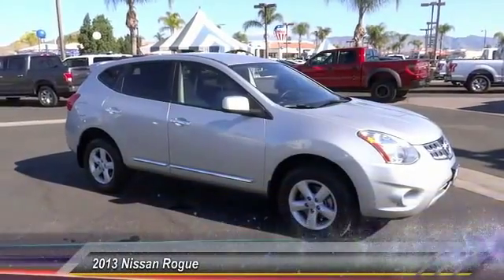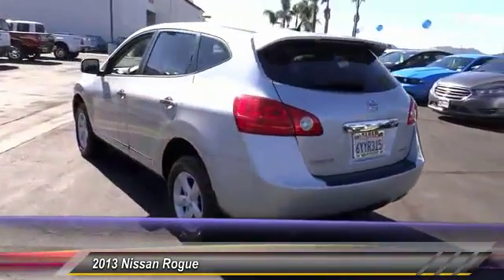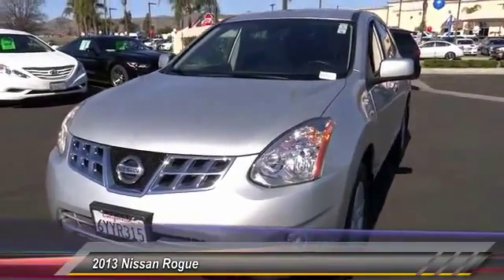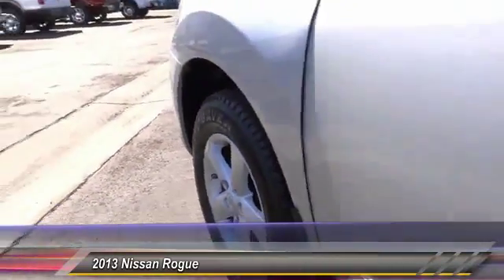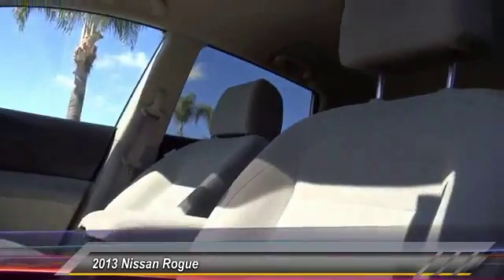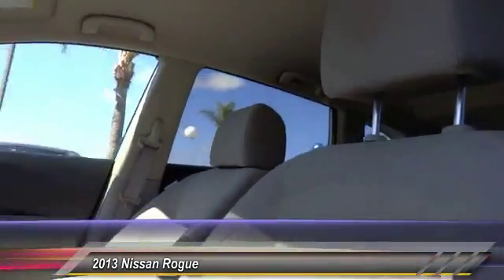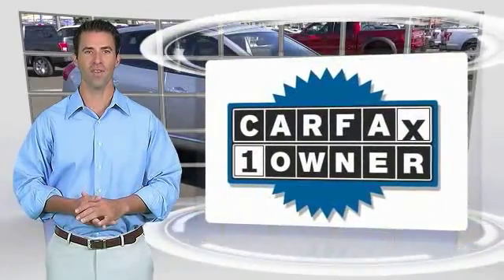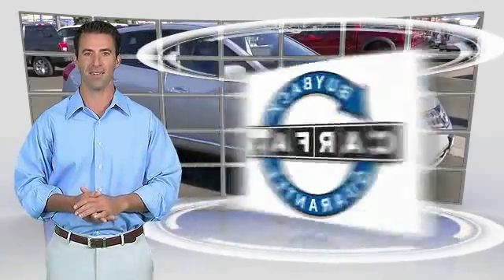2013 Nissan Rogue HEMET, SAN JACINTO, LAKEVIEW, PERRIS, PALM SPRINGS 217451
2013 Nissan Rogue FWD 4DR S

GOSCH AUTO GROUP PROUDLY SERVING HEMET, SAN JACINTO, TEMECULA, MENIFEE, MURRIETA, AND SURROUNDING SOUTHERN CALIFORNIA LOCATIONS. THIS BRILLIANT SILVER 2013 Nissan ROGUE IS EQUIPPED WITH A 2.5L DOHC SMPI 16-valve I4 engine, AUTOMATIC TRANSMISSION, AND RECEIVES AN ESTIMATED 23 City/28 Hwy MPG. 2013 Nissan ROGUE FWD 4DR S This 2013 Nissan Rogue S is proudly offered by Gosch Auto Group This beautiful Brilliant Silver Nissan Rogue S qualifies for the CARFAX BuyBack Guarantee. Just say Show me the CARFAX and Gosch Auto Group will provide the history report for free! This versatile SUV is perfect for families or contractors with its oversized cargo area, exceptional horsepower and option upgrades. The mileage on this Nissan Rogue S is reflective of it's age and you can tell. The previous owner took great care of this vehicle so that you'll be able to enjoy the benefits of a well cared for vehicle offered to you by Gosch Auto Group. Please contact the Gosch Auto Group for more information. Stock #: 217451 | VIN: JN8AS5MT0DW502076 | 2013 Nissan Rogue FWD 4dr S Gosch Ford Hemet